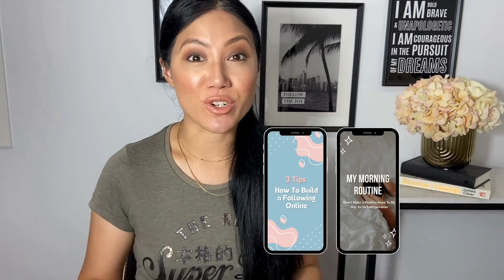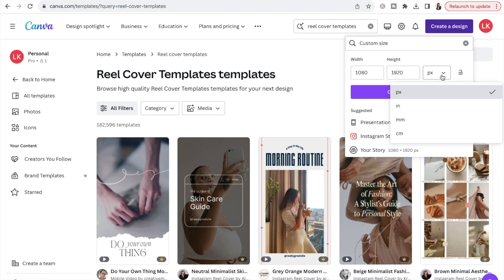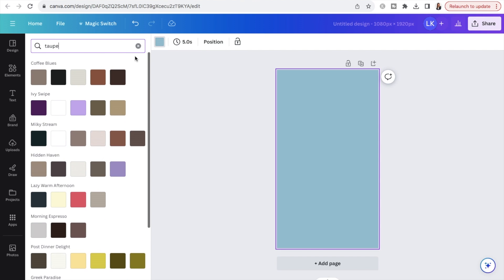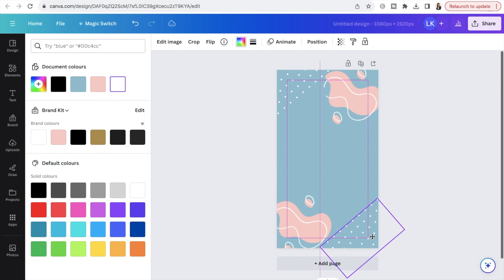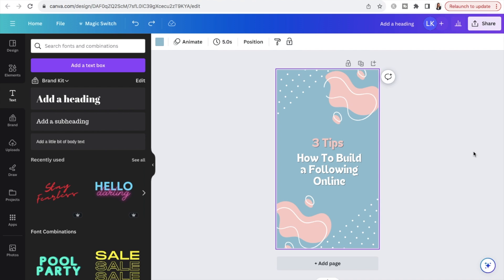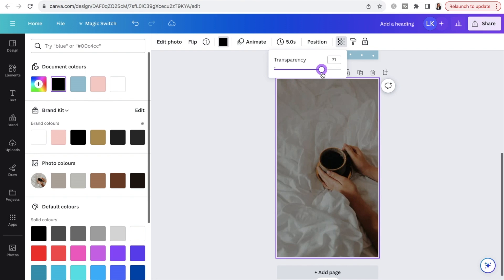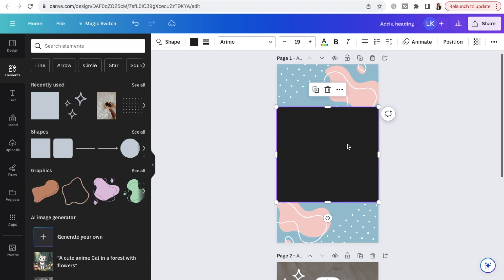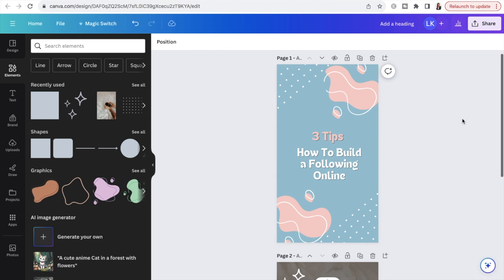How To Make Digital Downloads For Etsy, Sell Canva Templates - Reel Covers Tutorial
In this video I’m going to show you how to make digital downloads for Etsy. Today’s tutorial will be for creating one of my favourite types of Canva Templates to Sell on Etsy which are Reel Covers. These type of Canva Templates are super easy and quick to make.

I have shown how to create two types of reel cover templates in this video. There is still space and various niches within reel cover templates that are untapped!

If you have an exisiting Canva template shop, selling Reel Covers would be a great addition. Otherwise, if you’re new to selling on Etsy- starting off by selling Instagram reel cover templates is an easy way to break into the Canva template niche.

🌟 TIMESTAMPS 🌟
00:00 Introduction
00:36 Reel Cover Templates Inspiration and Size
02:45 Designing Your Reel Covers in Canva
11:19 How To Make Sure Main Elements and Text Will Be Seen in The Instagram Grid
14:14 How To Generate a Canva Link
18:25 Where To Upload PDF Download File in Etsy

🔥 SAVE TIME WITH ETSY LISTING MOCKUP TEMPLATES 🔥
Create professional looking listing images effortlessly with these mockup templates to sell your digital products!

👉🏼 100 Etsy Listing Mockup Templates For Digital Products (ebooks, digital and printable planners, pinterest pin templates, social media posts, journals, and digital papers)

👉🏼 Etsy Listing Templates Bundle For Selling Social Media Templates (posts, stories, reels, reel covers)

🔥 GET YOUR FREE ETSY SUCCESS CHECKLIST! 🔥
Are you new to selling on Etsy and you're not sure what your next steps are to take?
This free checklist will give you the clarity and confidence in setting up your Etsy shop for success. I have also thrown in over 20 FREE Canva templates for you to choose from to create your shop logo and store banner!!

Helpful Tools I Use: (I get paid a small amount if you use my links 🙂)
✨ Sale Samurai for Etsy SEO Analytics & Keyword Search: